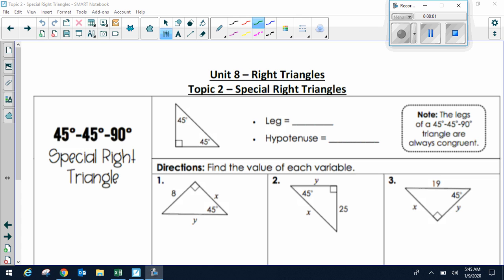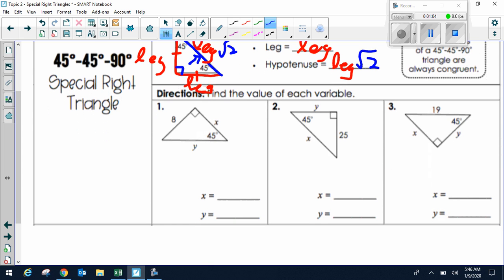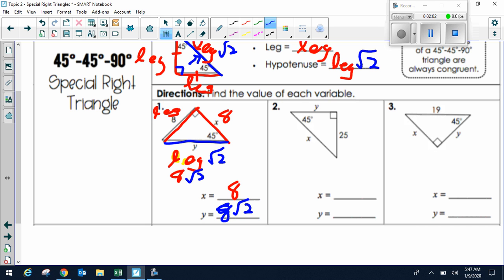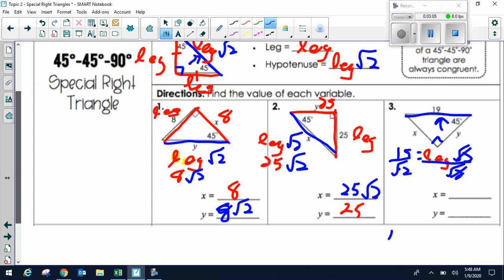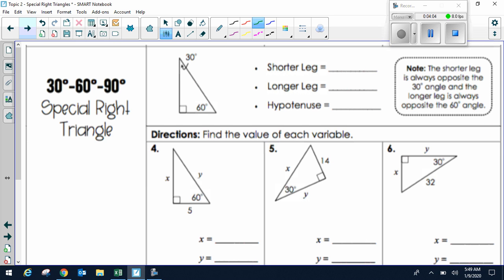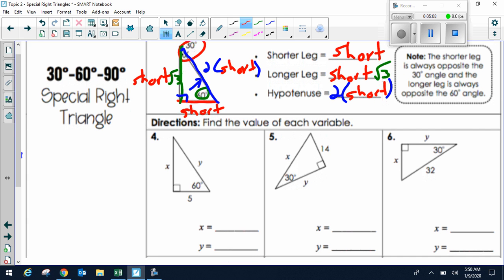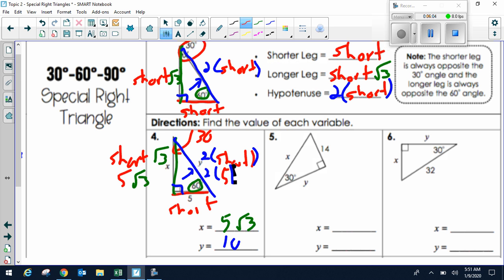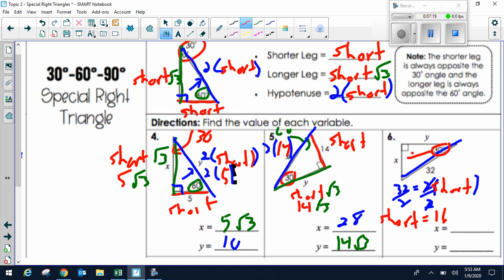Topic 2 Special Right Triangles